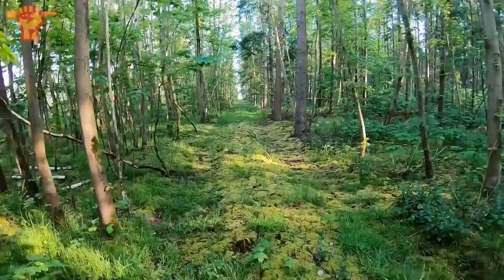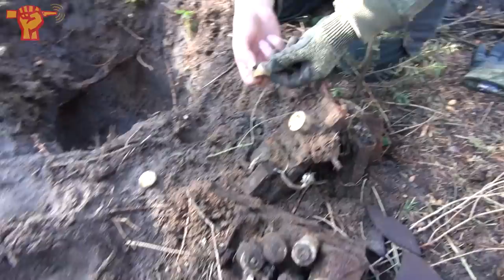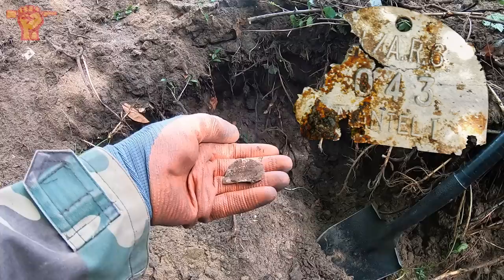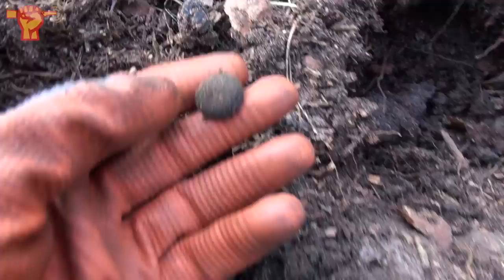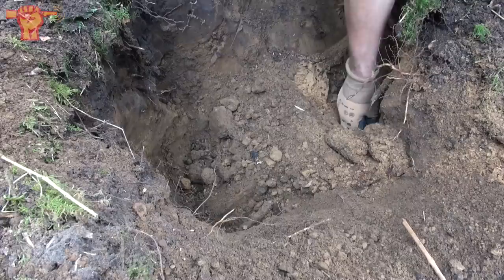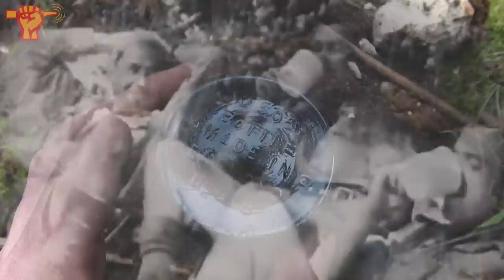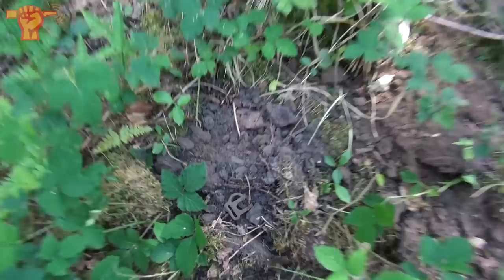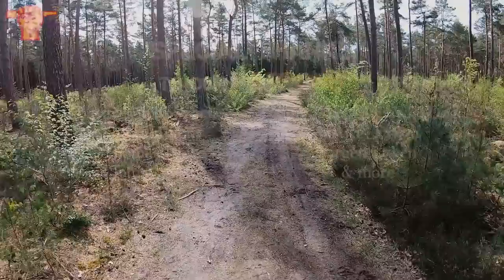Opening buried WW2 BOXES 75 years later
What's the story behind these buried WW2 boxes? Learn all about the history that we uncovered in this brand new metal detecting video.

Are you looking for metal detecting products? Go to Kellyco metal detectors and use my special code at check out. Send me a PM for the code!
Recommended products:
Metal detectors - high price range: